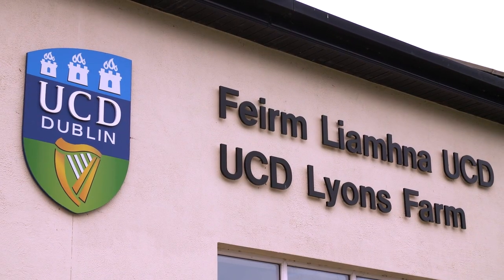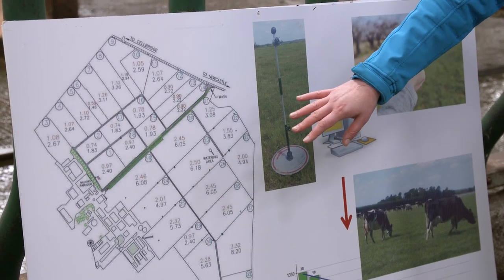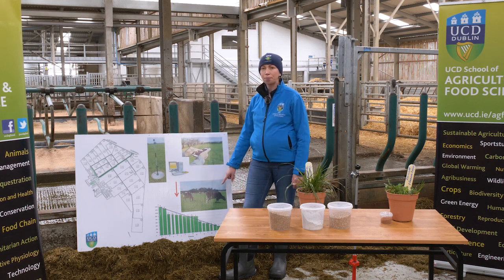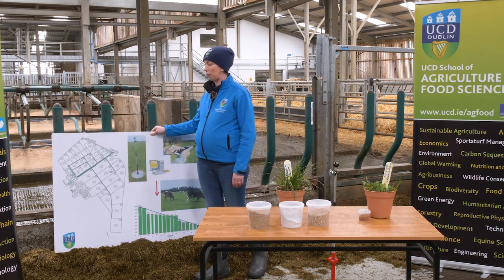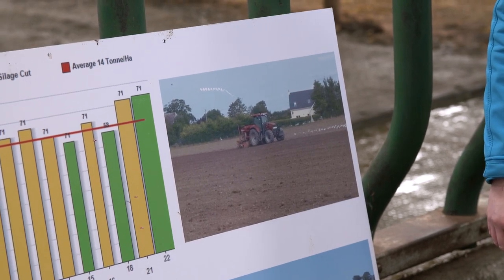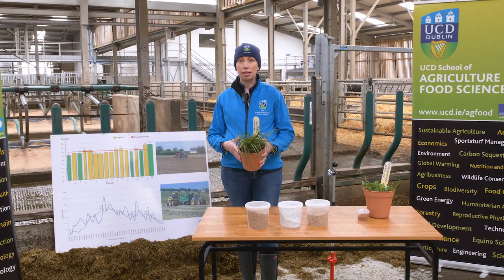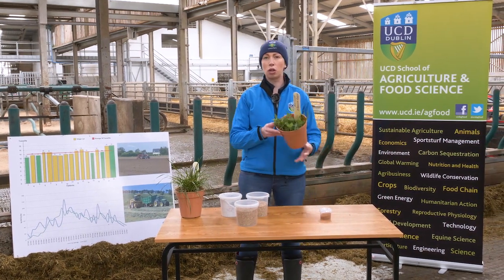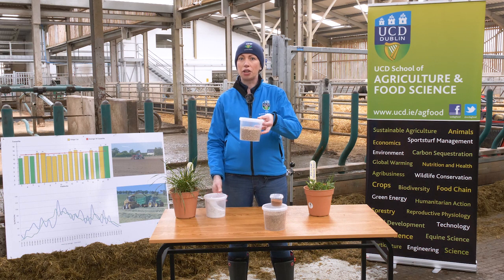Grassland Science - AgriAware Farm Walk and Talk at UCD Lyons Farm with Dr. Bridget Lynch.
AgriAware Farm Walk and Talk at UCD Lyons Farm with Dr. Bridget Lynch on Grassland Science